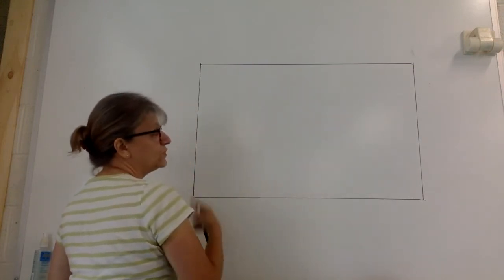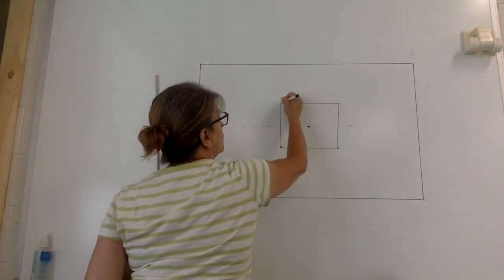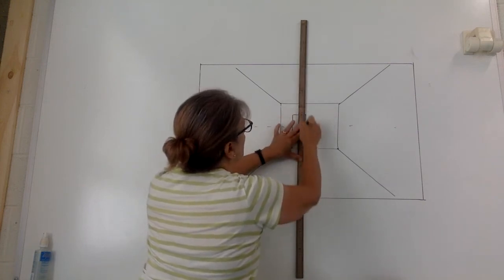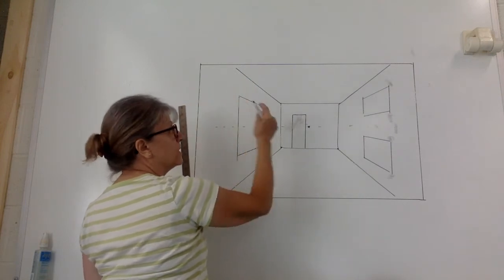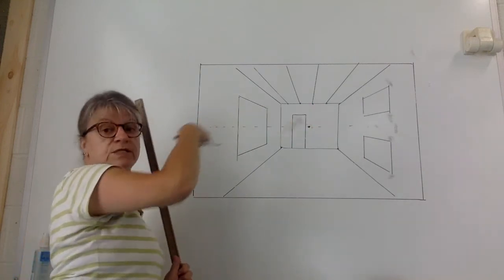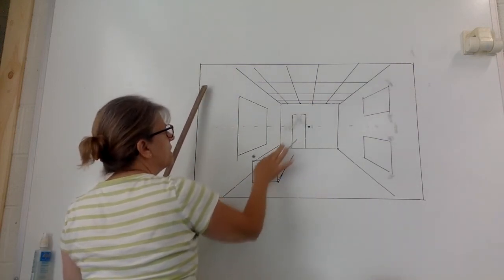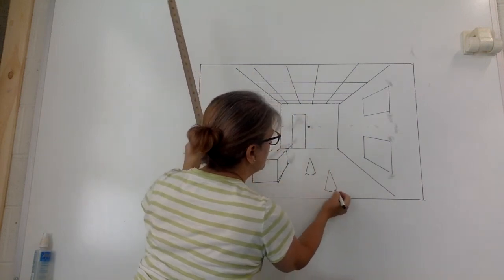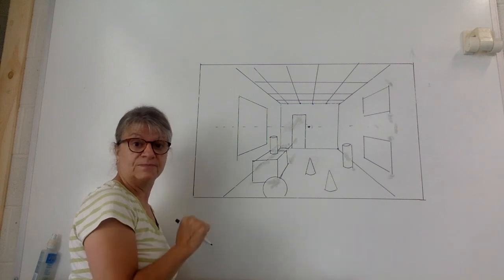1 pt review video